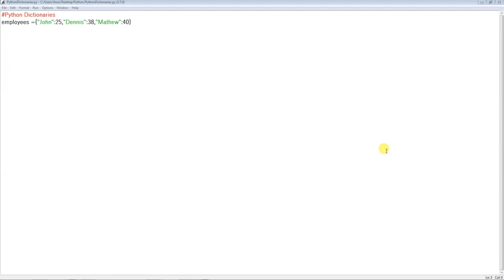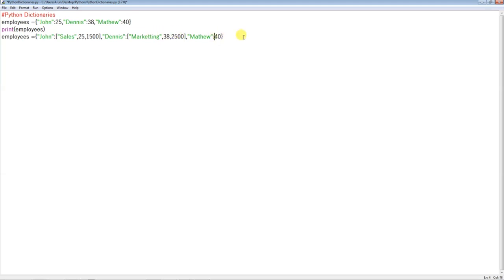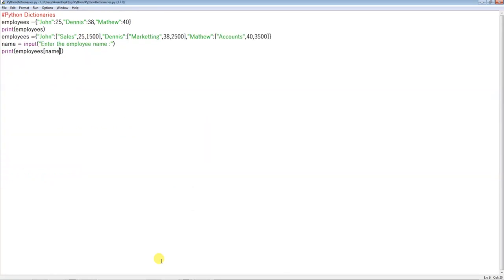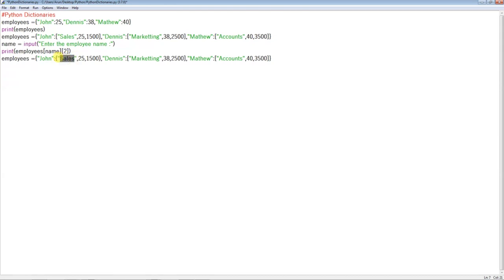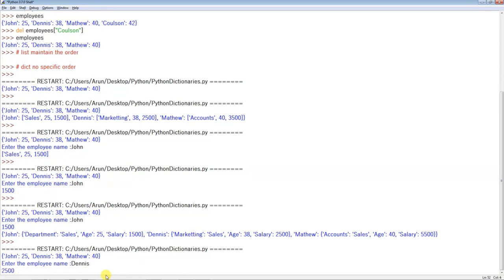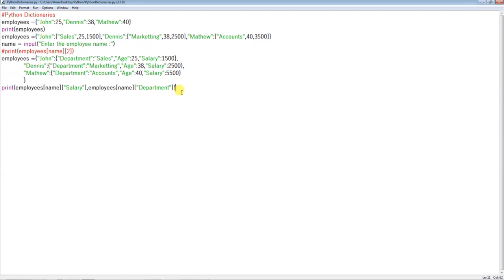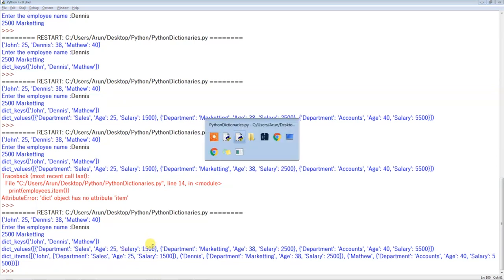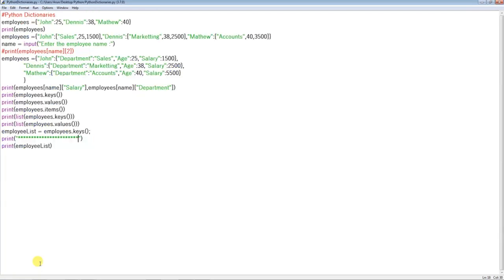2 Python Working with Dictionaries Part2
6. Python - Dictionaries in Python